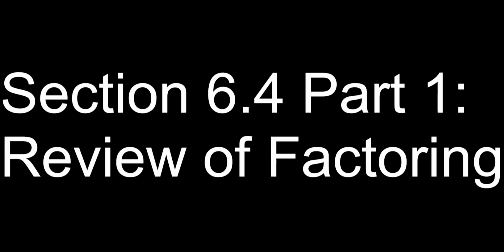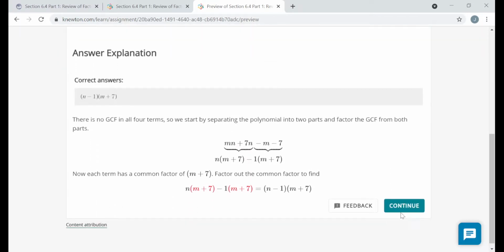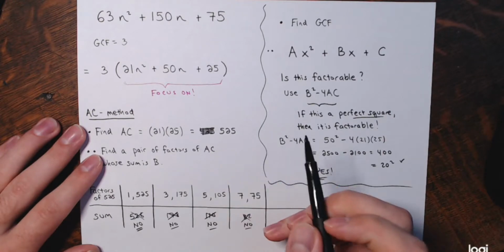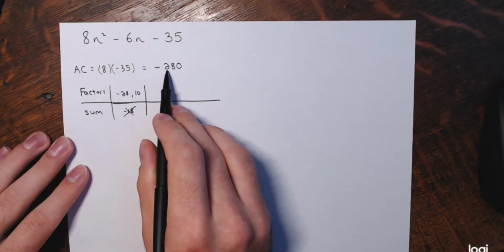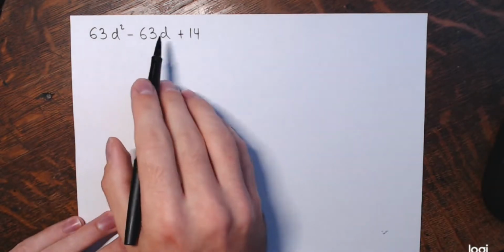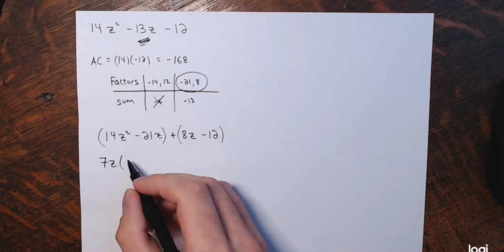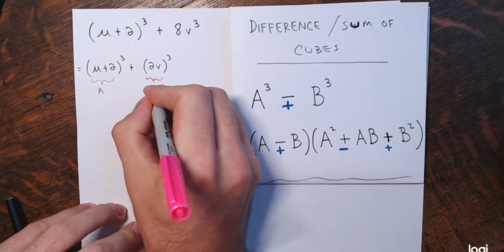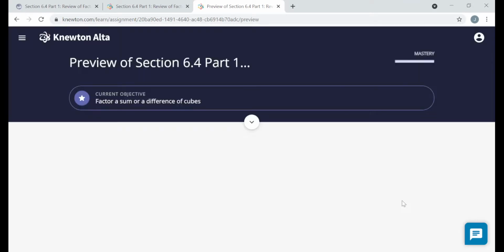Knewton Alta Assignment - Section 6.4 Part 1: Review of Factoring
0:00 – Intro
2:38 – Factor Polynomials by Grouping #1
13:58 – Factor Polynomials by Grouping #2
17:58 – Factor Polynomials by Grouping #3
21:03 – Factor Polynomials by Grouping #4
24:07 – Factor a Trinomial with a Leading Coefficient of Greater Than 1 Using the ‘AC’ Method #1
40:46 – Factor a Trinomial with a Leading Coefficient of 1 #1
49:25 – Factor a Trinomial with a Leading Coefficient of Greater Than 1 Using the ‘AC’ Method #2
54:40 – Factor a Trinomial with a Leading Coefficient of Greater Than 1 Using Trial and Error #1
1:00:52 – Factor a Trinomial with a Leading Coefficient of 1 #2
1:03:43 – Factor a Trinomial with a Leading Coefficient of Greater Than 1 Using Trial and Error #2
1:08:09 – Factor a Trinomial with a Leading Coefficient of Greater Than 1 Using Trial and Error #3
1:12:08 – Factor a Trinomial with a Leading Coefficient of Greater Than 1 Using Trial and Error #4
1:17:36 – Factor a Trinomial with a Leading Coefficient of 1 #3
1:18:36 – Factor a Trinomial with a Leading Coefficient of 1 #4
1:19:36 – Factor a Trinomial with a Leading Coefficient of Greater Than 1 Using the ‘AC’ Method #3
1:22:59 – Factor a Trinomial with a Leading Coefficient of Greater Than 1 Using the ‘AC’ Method #4
1:26:23 – Factor Polynomials Using a Difference of Squares Pattern #1
1:31:37 – Factor a Sum or Difference of Cubes #1
1:40:53 – Factor a Sum or Difference of Cubes #2
1:45:48 – Factor Polynomials Using a Difference of Squares Pattern #2
1:49:41 – Factor Polynomials Using a Difference of Squares Pattern #3
1:51:36 – Factor Polynomials Using a Difference of Squares Pattern #4
1:52:48 – Factor a Sum or Difference of Cubes #3
1:56:14 – Factor a Sum or Difference of Cubes #4